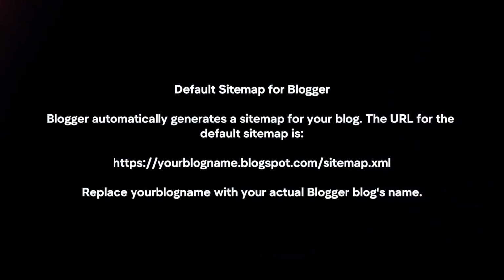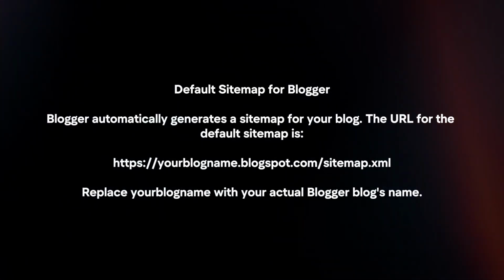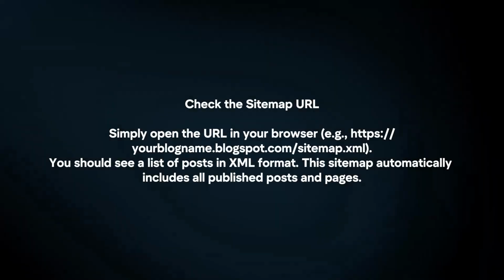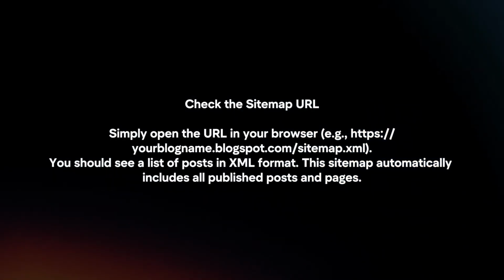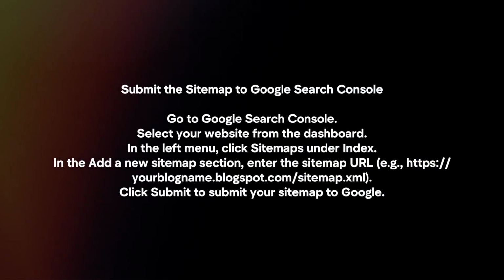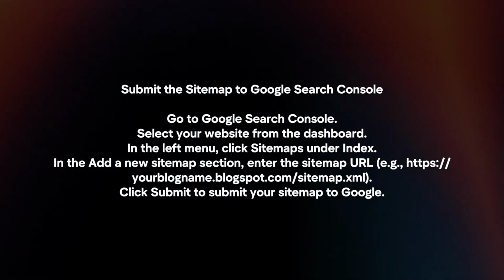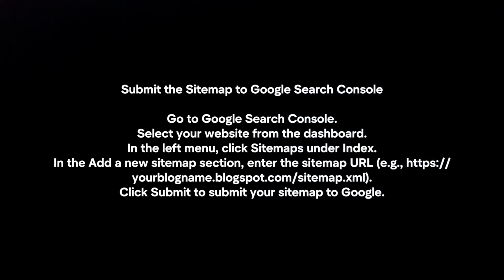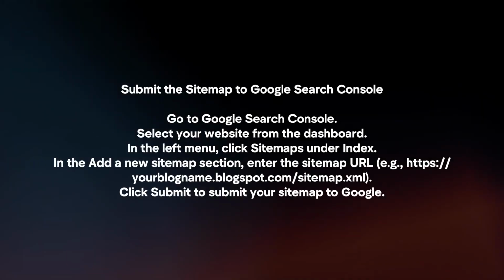How To Make Sitemap For Blogger Blog (2025)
In this video I will explain How You Can Make Sitemap For Blogger Blog In 2025.